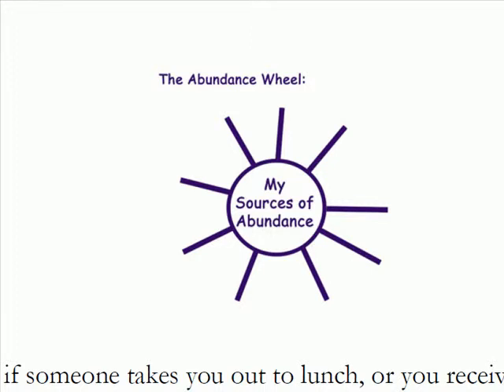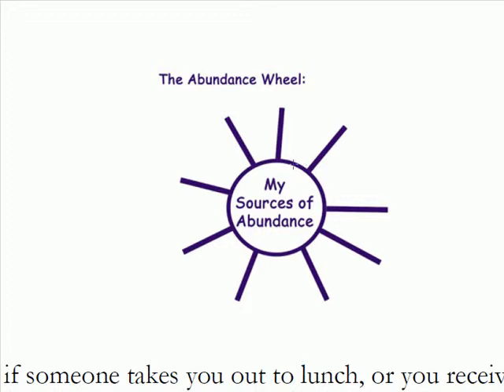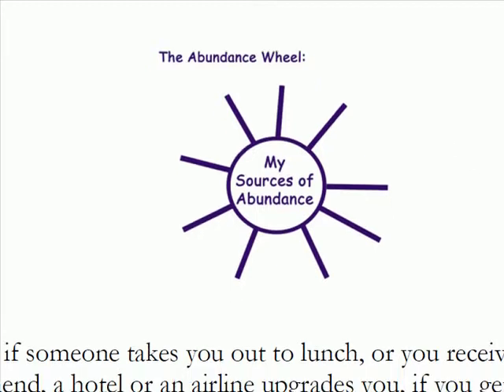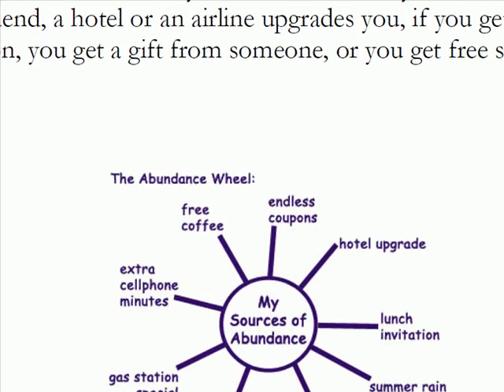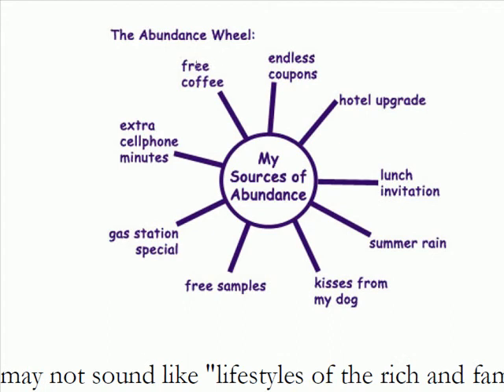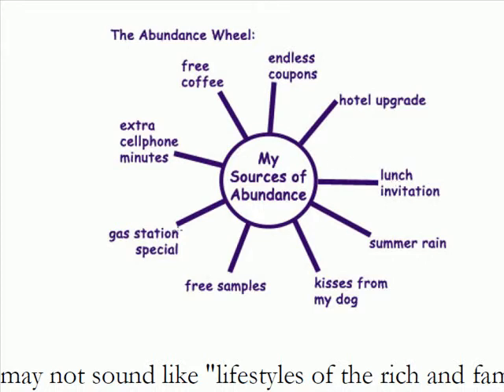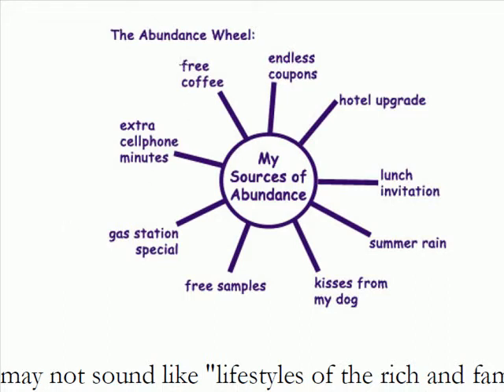Dreams to Reality Videos Day 15: How to Create An Abundance Wheel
where you can grab your Free Instant Access to my 6-Figure List Building Template to disocver how you can grow your profitable list of subscribers who buy!

From Maritza Parra - The Queen of List Building